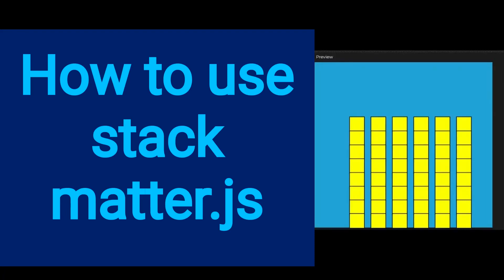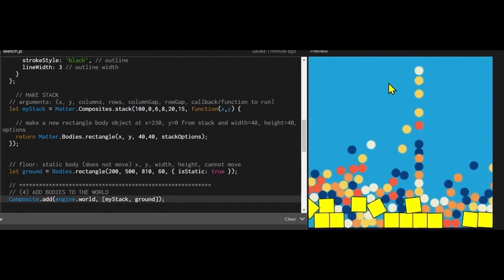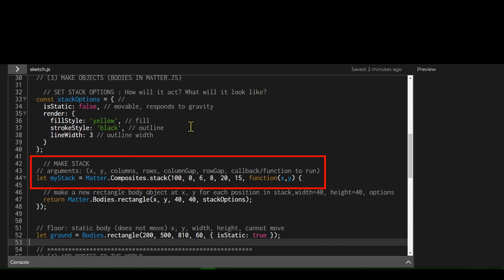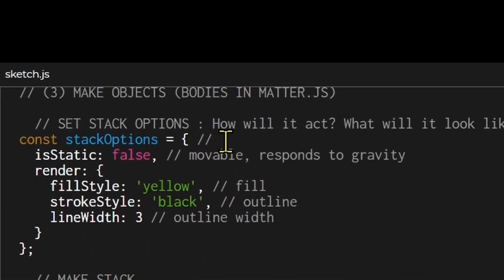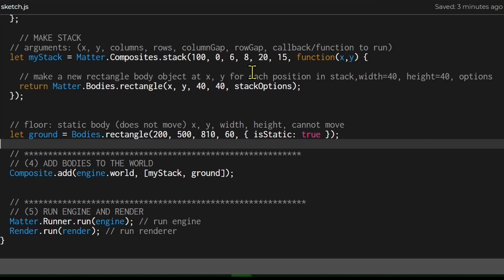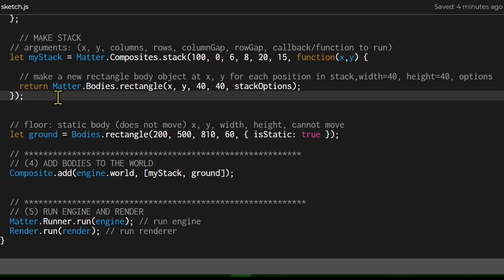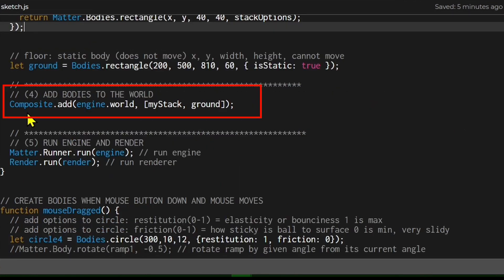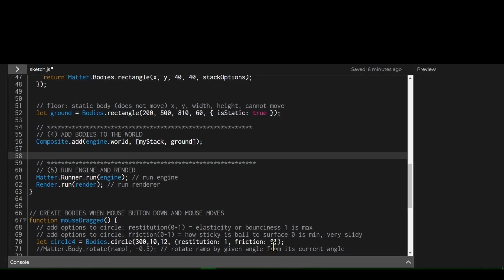4a How to use stack in matter.js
Learn how to quickly make a stack of objects in matter.js using the p5 web editor.
Learn how to use the stack method.
Learn how to set options for the stack:  how will the objects act, what will they look like.
Learn how to add the stack to the world using Composite.add.
This will use the p5 web editor.

Timestamps:
00:00 Intro/demo
00:55 What are steps to make a stack in matter.js
01:30 How to set options for stack in matter.js
01:44 How to create a stack using Matter.Composites.stack
03:04 How to add stack to the world matter.js